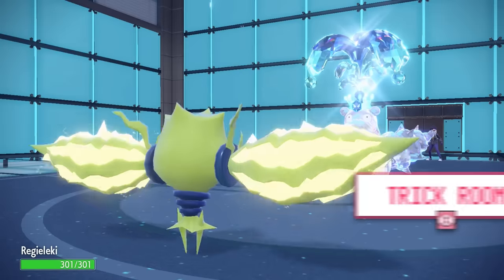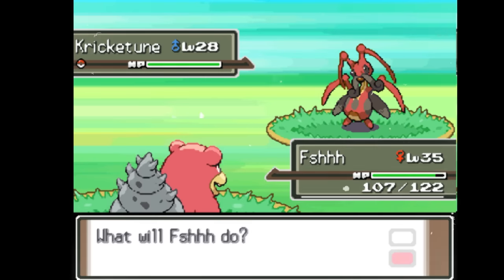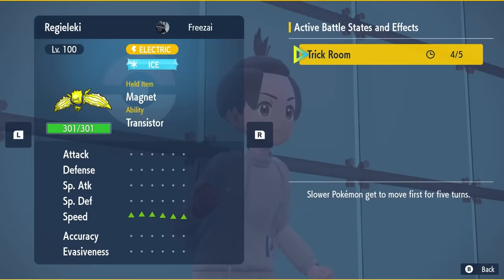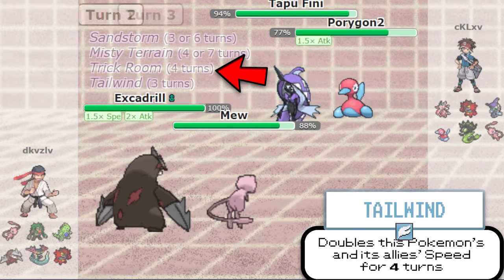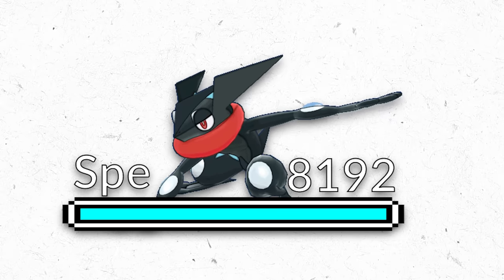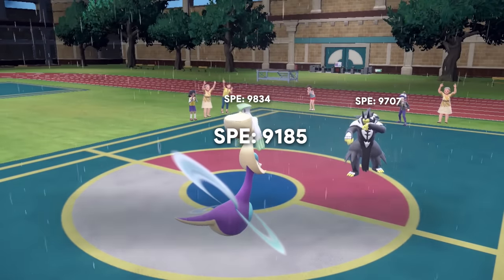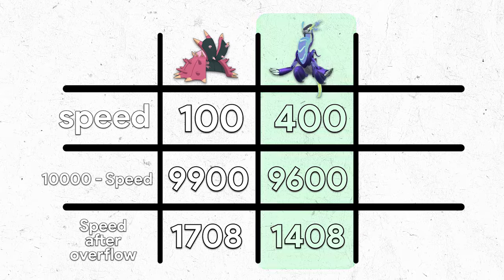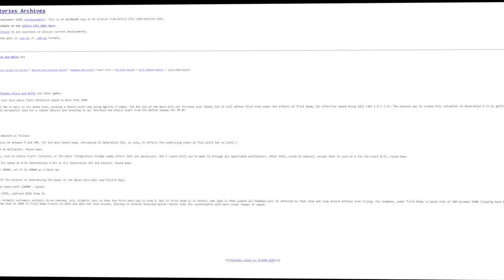Fast Pokémon Can Ignore Trick Room. Here's How.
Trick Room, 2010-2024